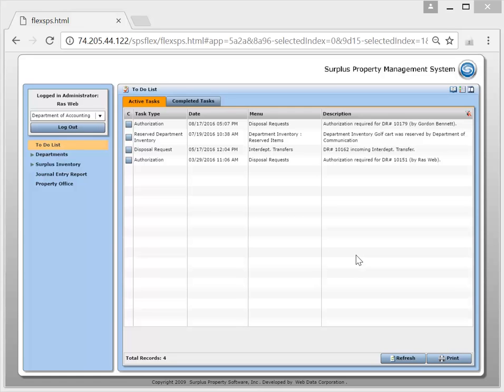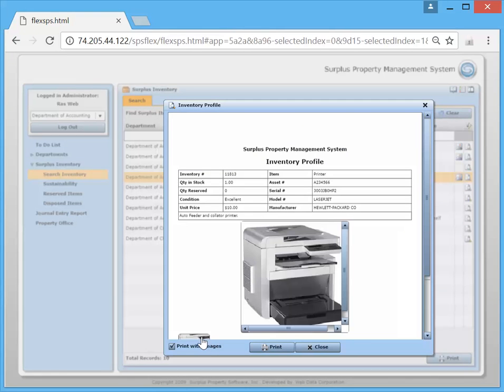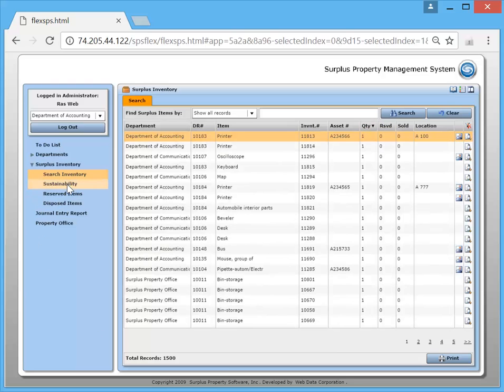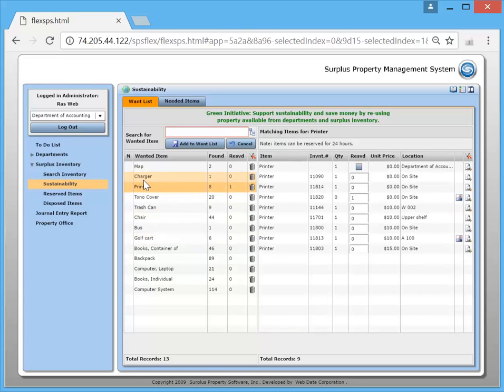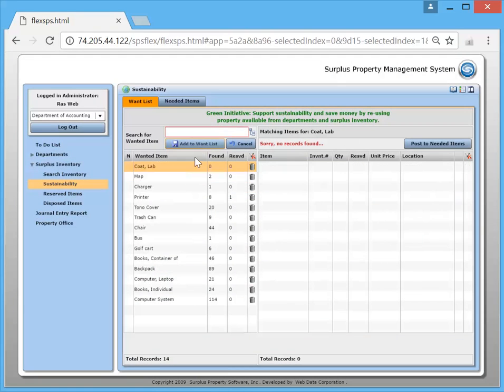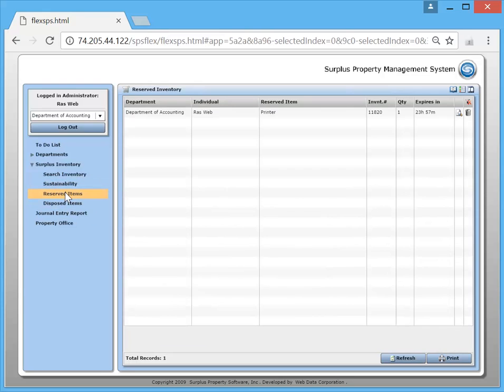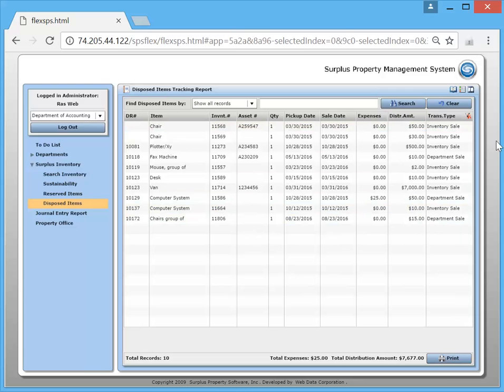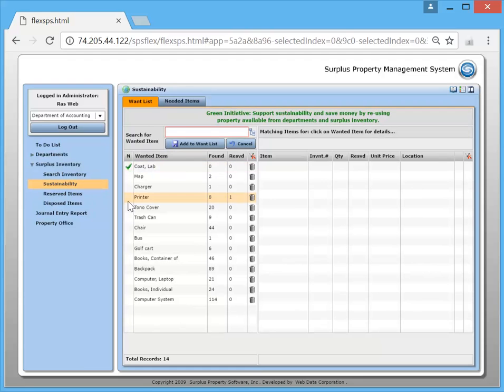SPS Department Property ReUse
The application provides tools for surplus property re-use by enabling departments to easily find items they need from existing inventory and to create want a list of needed items. Departments may temporarily reserve items and be notified by email when a matching item becomes available. The application also provides an email brochure creator that allows surplus property departments to easily create HTML brochures to send to interested parties.